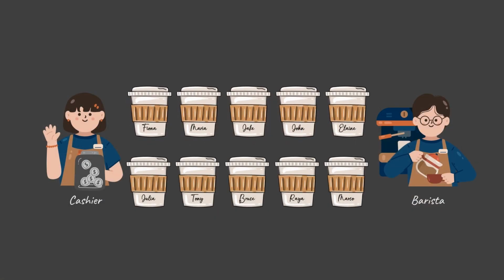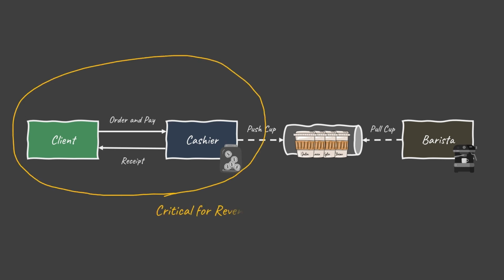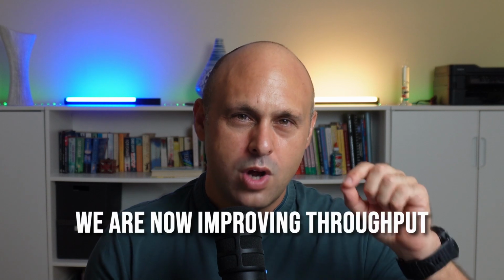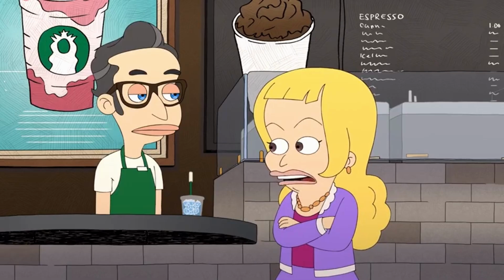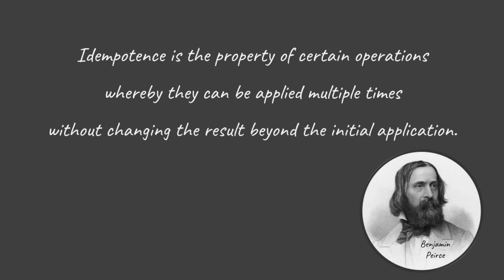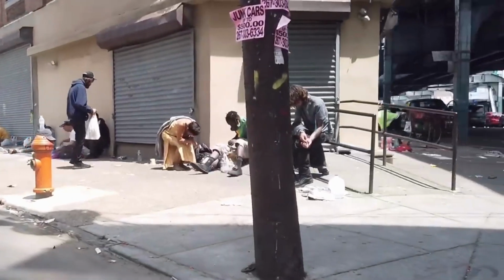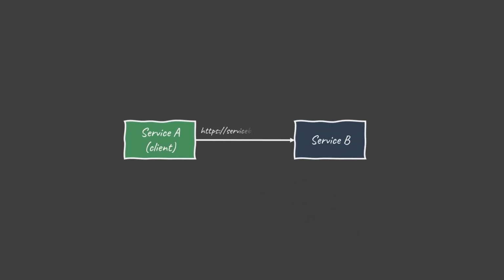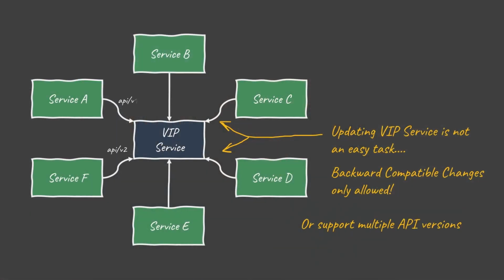OVERLOOKED Challenges of API-Based Microservices Integration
RESTful APIs are often used to interconnect applications in a microservices architecture. However, there are serious drawbacks to this approach that are often overlooked.

In this video, we compare APIs to messaging in an event-driven architecture by looking at optimizations in the real world where asynchronous and concurrent processing are heavily used to drive throughput efficiently.

We also dive into topics such as scalability, error handling, compensation and idempotency.

00:00 Intro
00:28 Looking at the Real World
01:45 Why is messaging superior?
05:08 Are APIs easier?
09:06 Conclusion